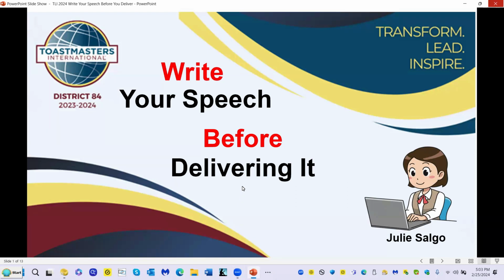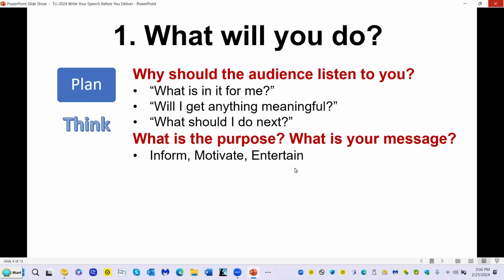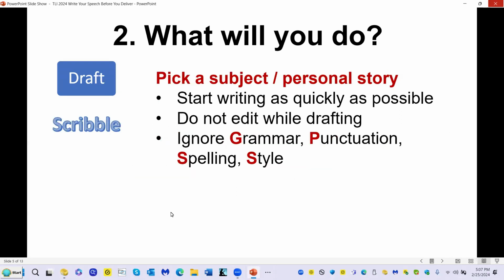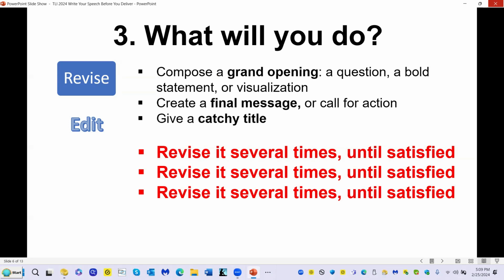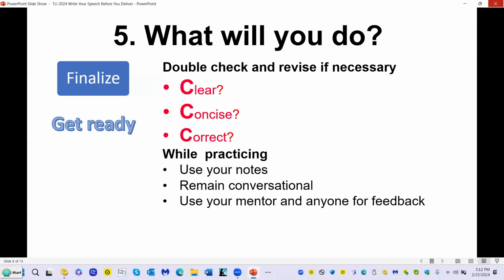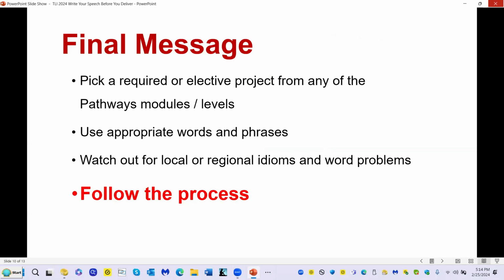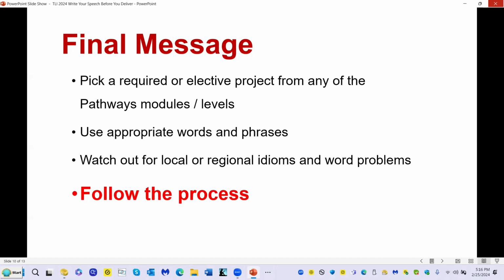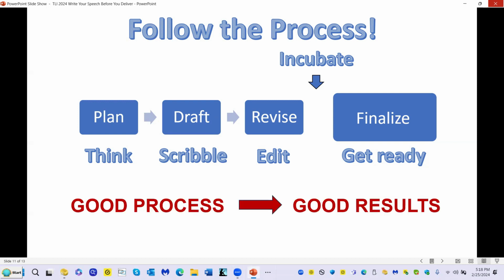Julie Salgo Write Your Speech Before Delivering It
In this enrichment Toastmasters Leadership Institute (TLI) session, Julie Salgo will discuss how writing your speech before you deliver it will help you enhance the overall delivery of your presentation.